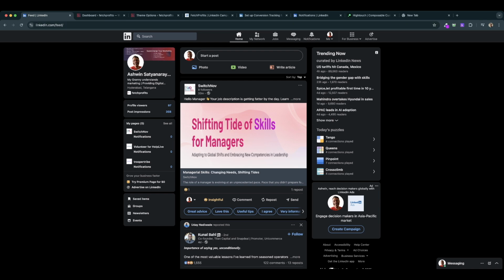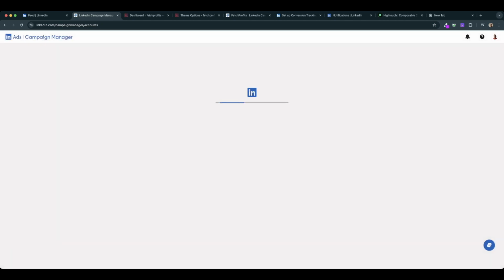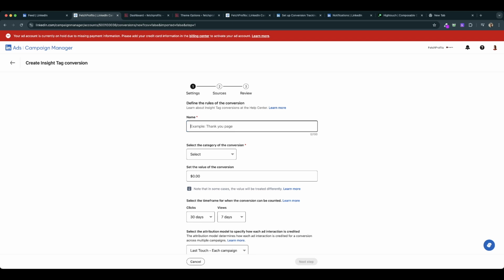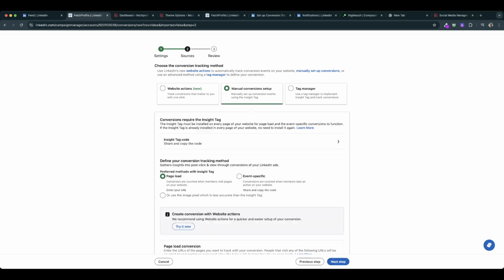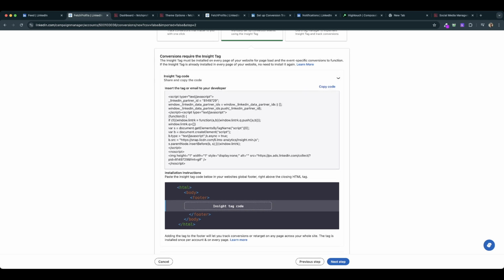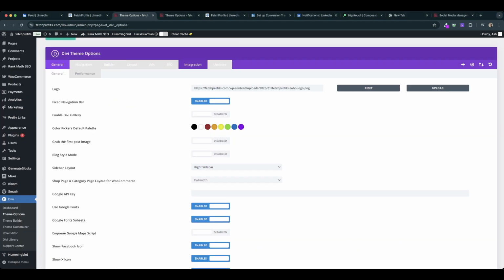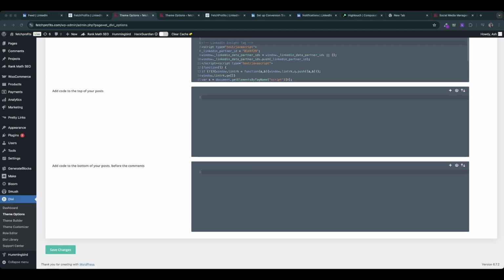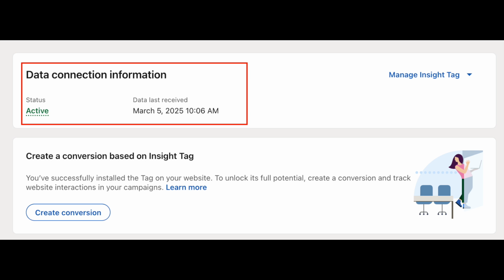Don't Skip This: Install LinkedIn Insight Tag on WordPress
Looking to do LinkedIn advertising? Make no Learn  How to Install LinkedIn Insight Tag On WordPress.